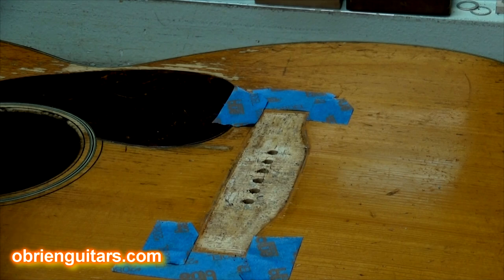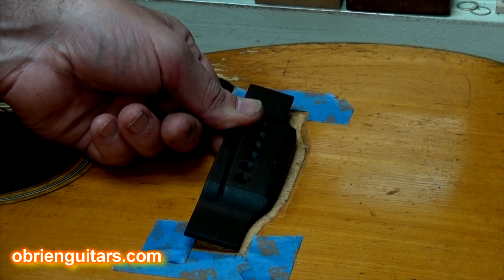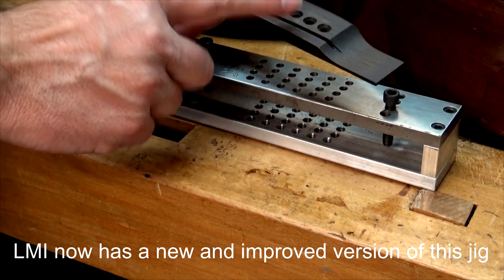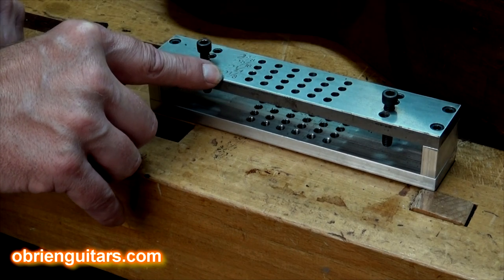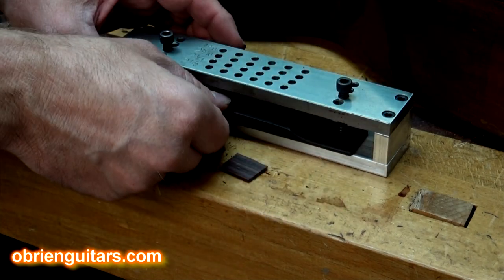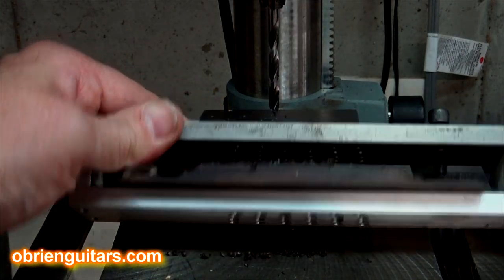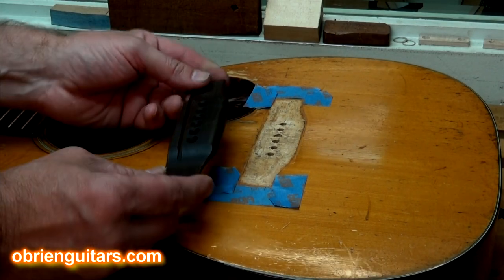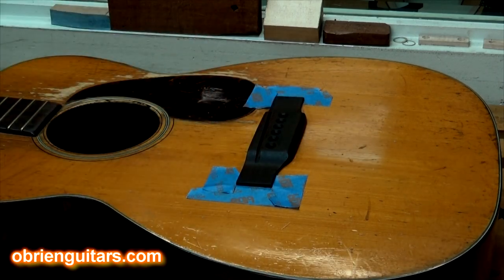Luthier Tips du Jour Mailbag 127 - Drilling bridge pin holes accurately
Luthier and Instructor, Robert O'Brien, shows to to drill bridge pin holes accurately using the LMI Bridge Drilling jig.

🔸 Shop favorites
✦ Mask

✦ Saw blades
Thin kerf saw blade for cutting Spanish heel slots and bracing:

🔸 Brazilian treats
Cheese bread:
› Box of 8